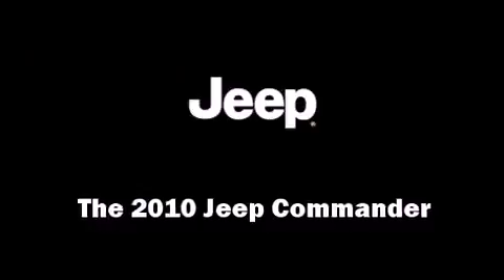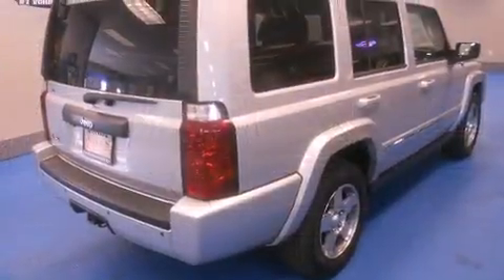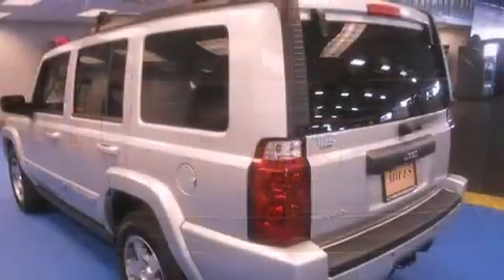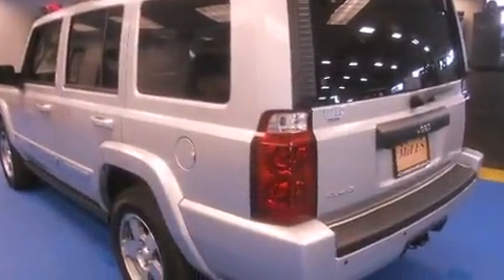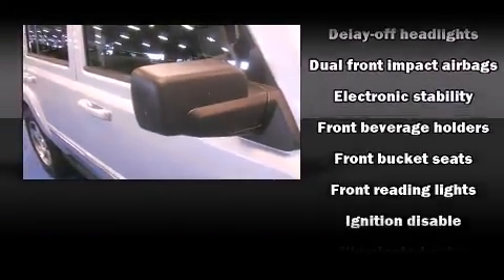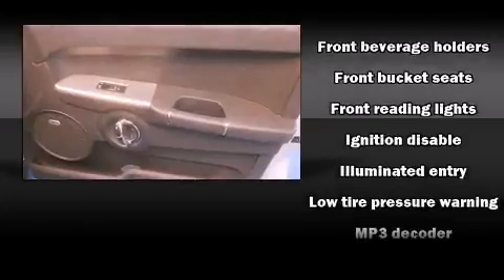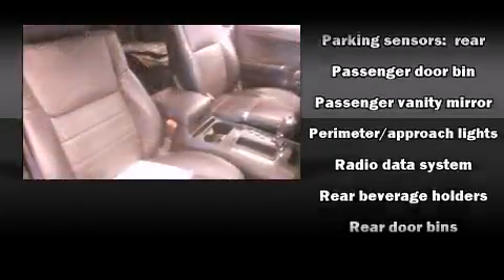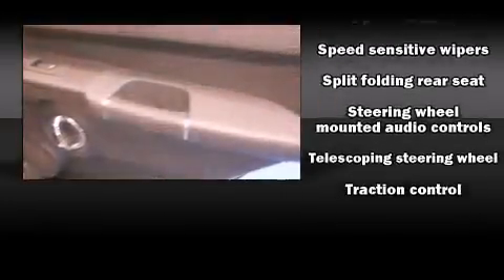2010 Jeep Commander Sport in Decatur, IL 62526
Miles Chevrolet
150 W. Pershing Rd.

Take command of the road in the 2010 Jeep Commander. It features an automatic transmission, 4-wheel drive, and a refined 6 cylinder engine. This model accommodates 7 passengers comfortably, and provides features such as: front and rear reading lights, a tachometer, speed sensitive wipers, power door mirrors, remote keyless entry, cruise control, and much more. Audio features include a CD player with MP3 capability, steering wheel mounted audio controls, and 6 well positioned speakers. Jeep ensures the safety and security of its passengers with equipment such as: dual front impact airbags, head curtain airbags, traction control, brake assist, ignition disabling, and 4 wheel disc brakes with ABS. Electronic stability control ensures solid grip atop the road surface, no matter how challenging the driving conditions. A Carfax history report indicates just one previous owner. We pride ourselves in consistently exceeding our customer's expectations. Please don't hesitate to give us a call.